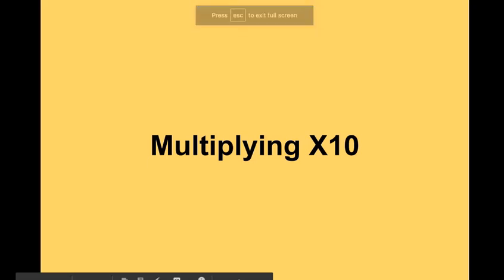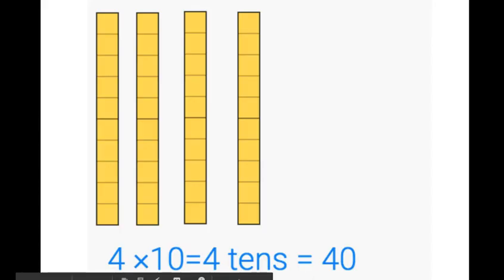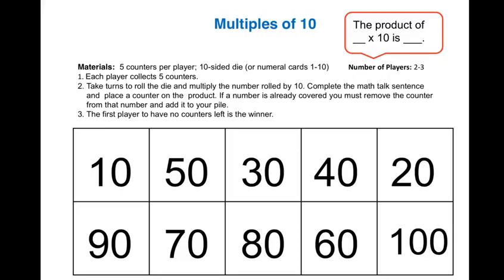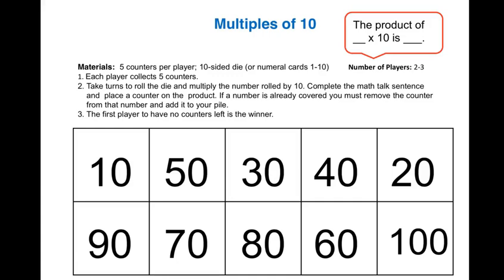Multiplying by 10